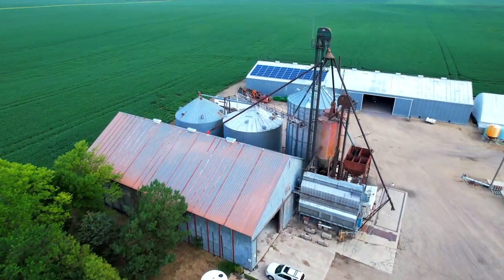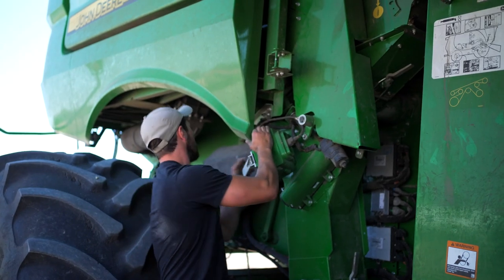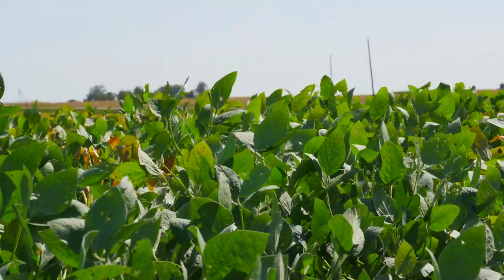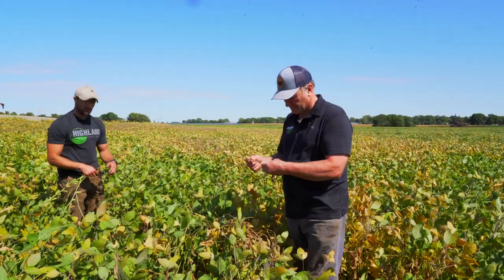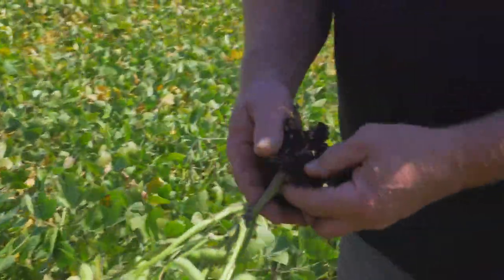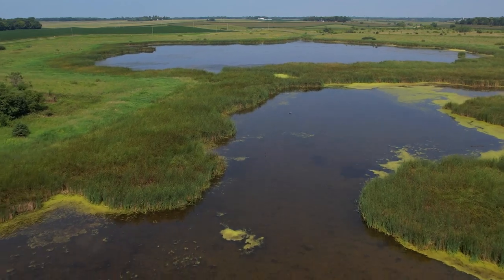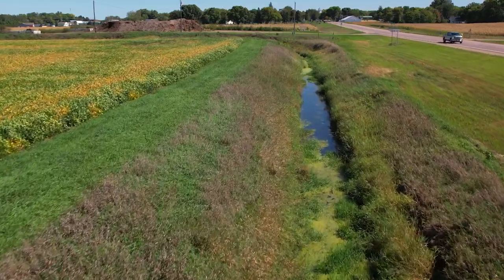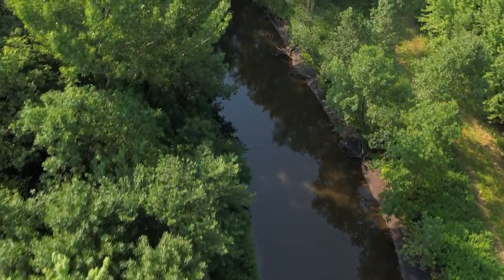Growing Solutions: Highland Family Farms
Named for its location in a Scottish settlement in Mapleton, Minnesota, Highland Family Farms is larger than the average farm. There, Kristin and Pat Duncanson along with two of their children, produce corn, soybeans, pork and cereal rye. They do all of this while employing soil health and smart nutrient management practices, benefitting water quality, climate and people.

A campaign by The Nature Conservancy, Trees. Water. Soil. explores the climate solutions that exist all around us and the Minnesotans who are already putting them to work.